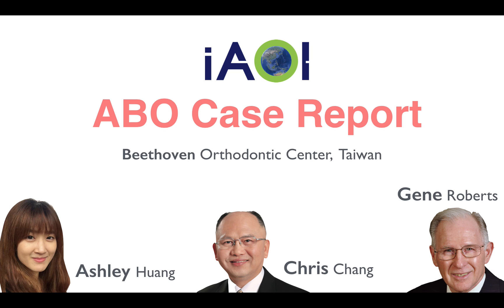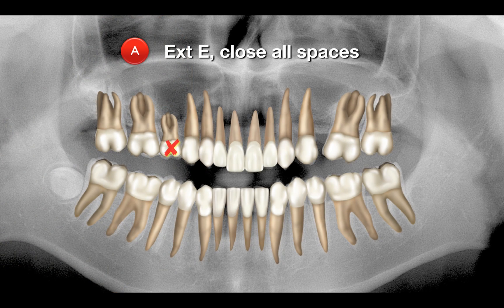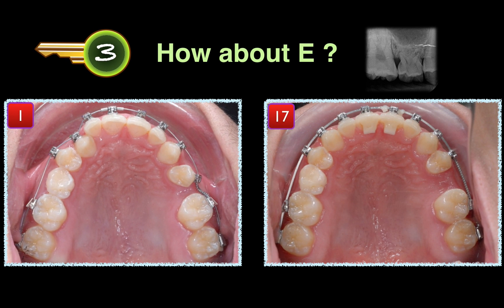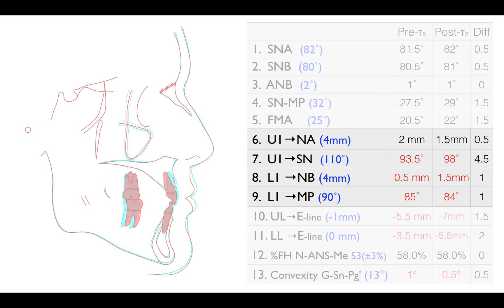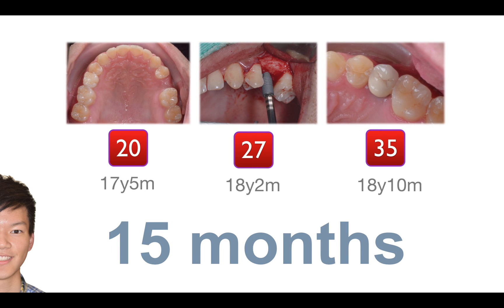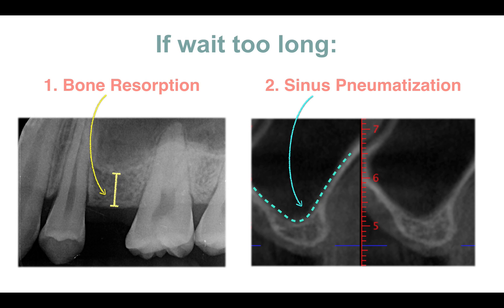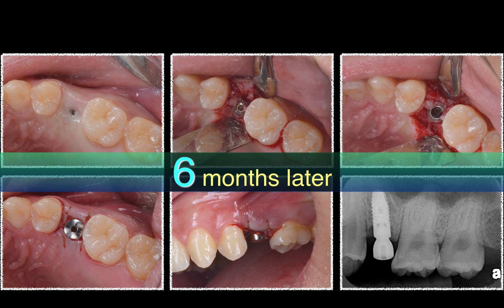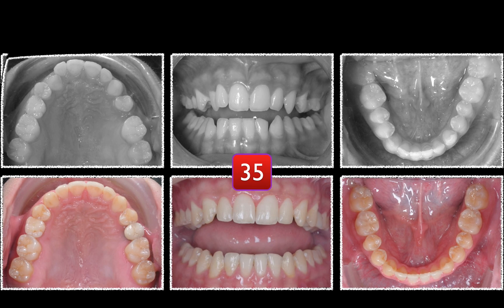iAOI ABO Case Report by Dr Ashley Huang (Live!)｜【Chris Chang Ortho】CC475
Abstract

This case report describes an interdisciplinary treatment of a 15 year old young adult patient with bilateral upper second premolars congenitally missing, unilateral upper right canine crossbite, and retro-inclined upper and lower incisors. The patient had a primary second molar on the right side. The total DI score of this case was 15 points. The treatment plan was to preserve the residual primary tooth in place for as long as possible and to open up a space to substitute the missing upper left second premolar with a dental implant. The total orthodontic treatment time was 20 months during which the implant site preparation was completed. However, considering the skeletal growth had not completed, the implant placement was delayed for 7 months after debonding. Sinus lift and bone graft surgeries were performed before the implant replacement. After 35 months of interdisciplinary treatment, this interdisciplinary treatment achieved a functional and esthetic result of CRE score of 17 points. The patient was very pleased with a final beautiful smile.

摘要

本案例為一以跨科治療處理雙側上顎第二小臼齒先天性缺牙的青少年患者。其右上犬齒錯咬，上下門牙往內傾斜，並且留有一個右上第二乳臼齒，DI分數為15分。矯正治療計劃為盡可能保留乳臼齒，並在左上第二小臼齒缺牙區撐開空間，未來以植體取代缺牙。但由於病人仍處生長發育期間，植牙手術延遲至矯正完成7個月後才進行。缺牙區施行上顎鼻竇增高術和補骨手術以提升骨質量後，再鎖上植體以取代缺牙。這項為時35個月的跨科治療，術後評量CRE分數為17分，表示這是一個功能上和美觀上都十分理想的治療成果。病患相當滿意術後的微笑。

OBS

Created by Dr. Chris Chang, OBS is made of medical grade,stainless steel and is highly praised by doctors for its simplistic design, low failure rate and excellent quality. Beethoven's OBS super set is your must-have secret weapon to provide a consistent traction force in a minimally invasive approach.

to get more information.